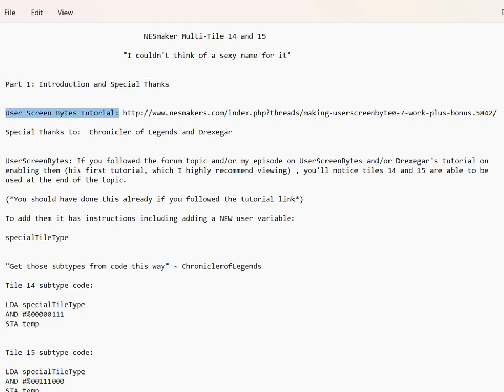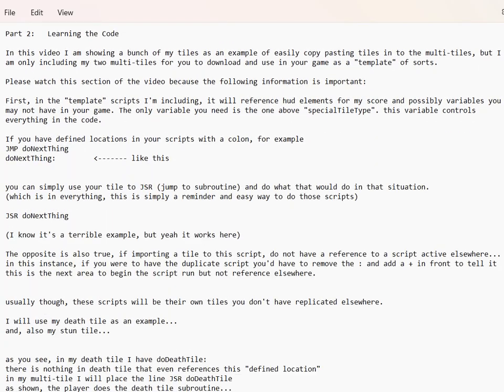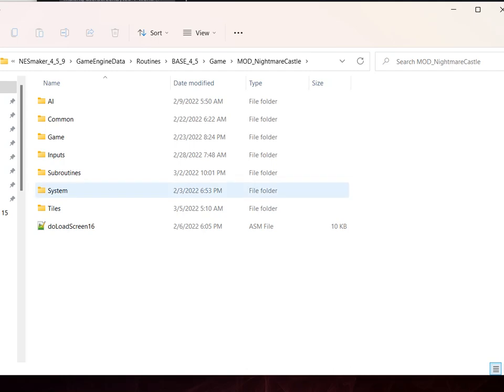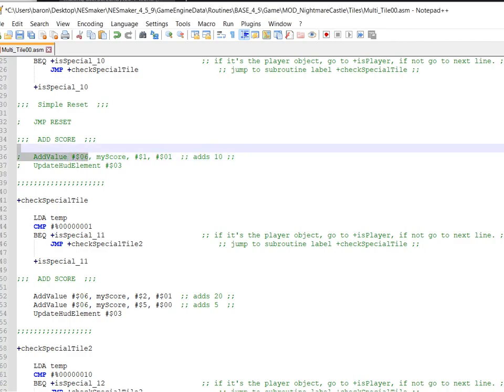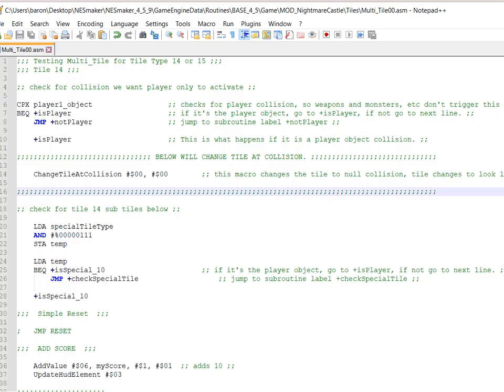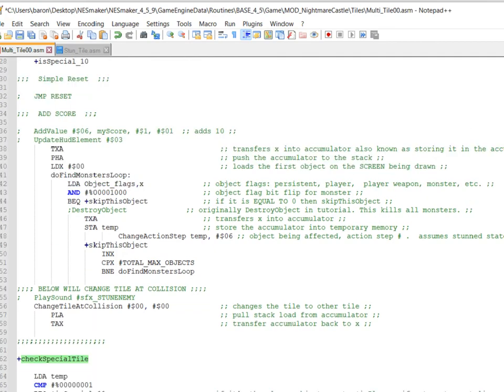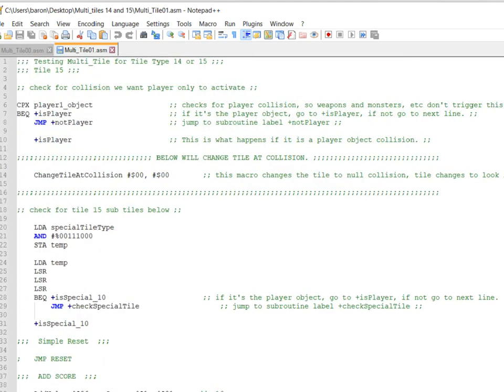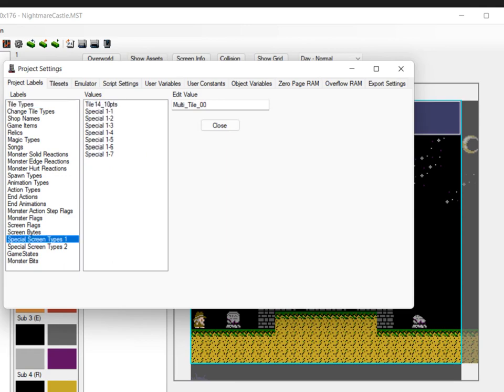NESmaker Tutorial "Adding 14 NEW Tiles To Your Game Using Sub Tiles"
Do you want to know how to change 2 tiles into 16?
~ 8 tiles in tile 14 & 8 tiles in tile 15 ~

Follow along, THIS IS THE WAY.